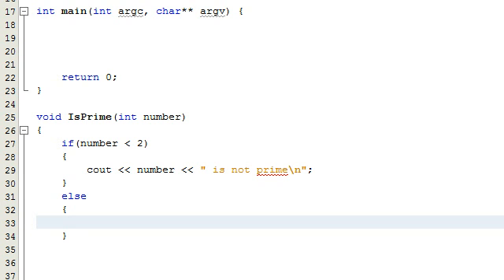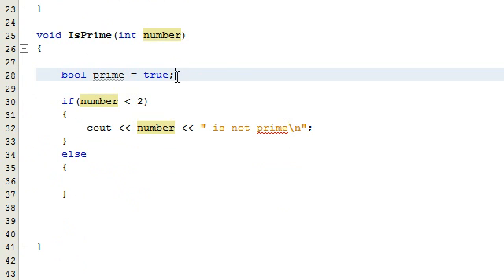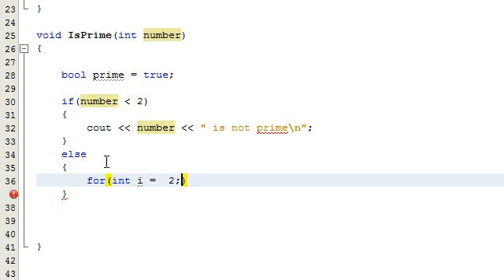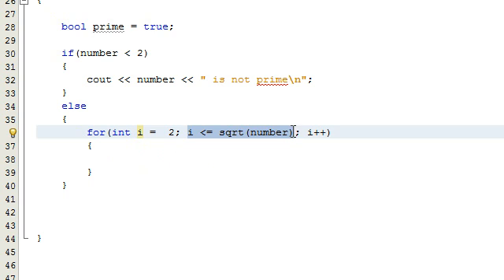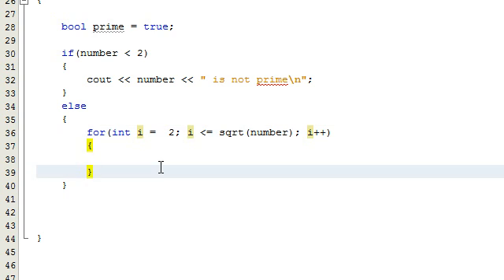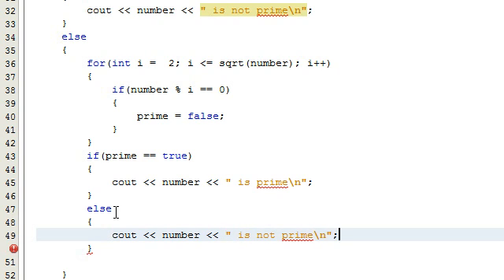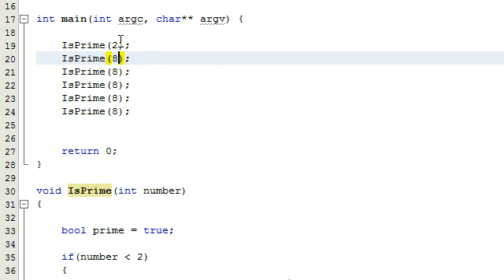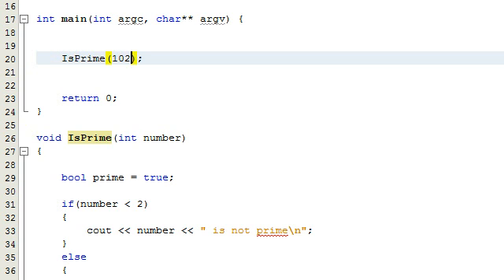How to Determine if a Number is a Prime Number by Writing a Computer Program , C++ , Part 2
This tutorial is part 2 of a playlist showing how to determine if a number is prime or not by writing a C++ program.